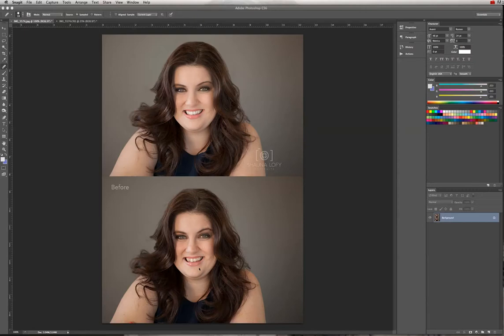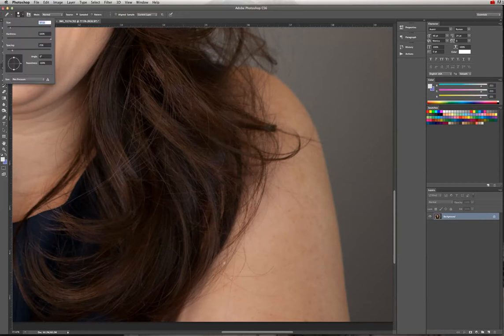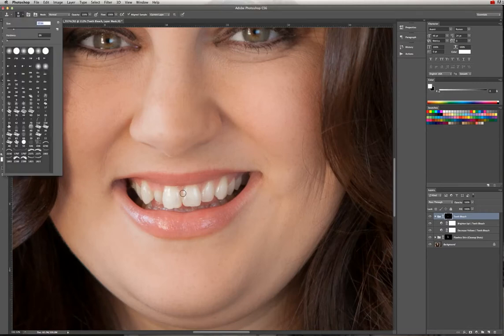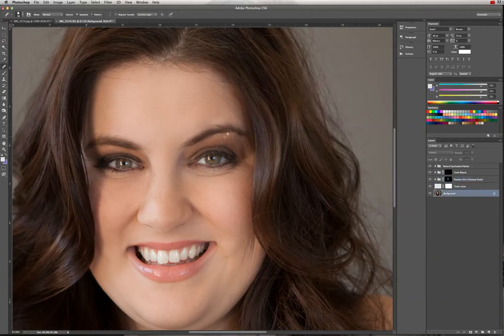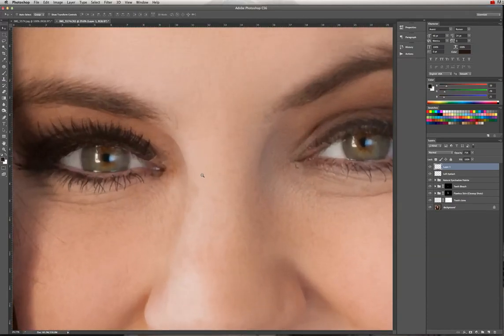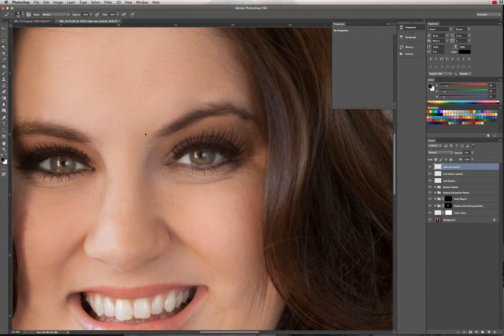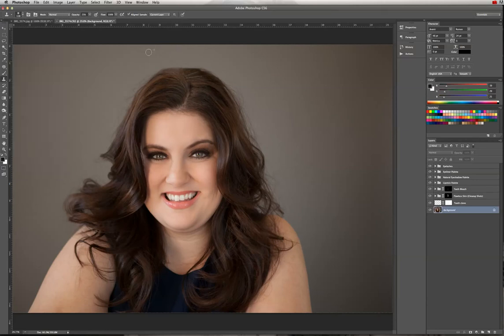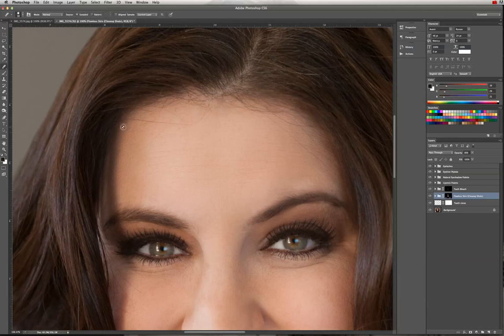Make Up Actions and Basic Editing in Photoshop